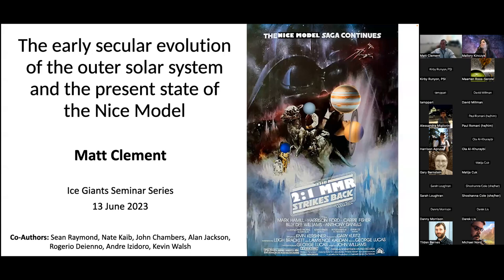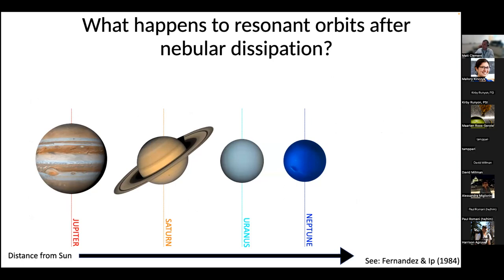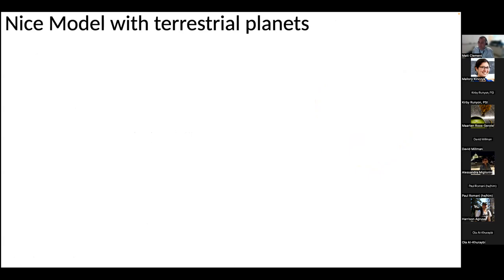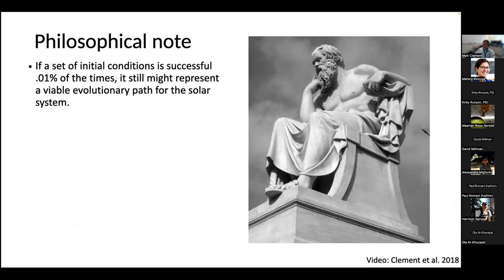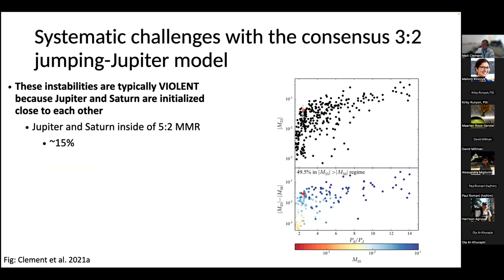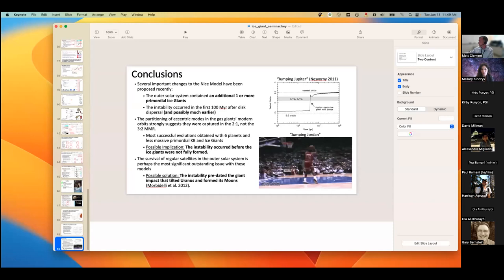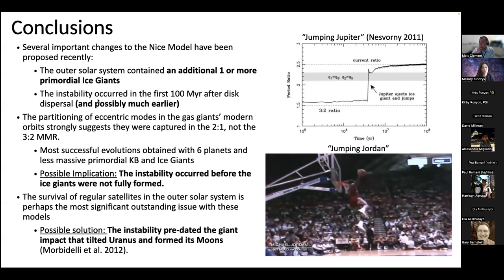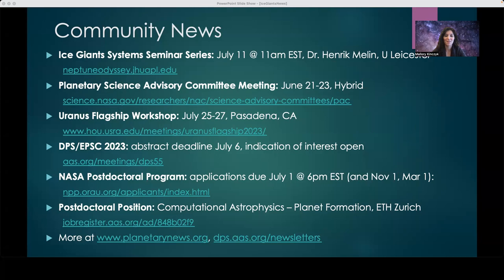Ice Giant System Seminar Series Matt Clement June 13 2023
This is the recording of the June 13, 2023, Ice Giant Systems Seminar Series, during which Dr. Matt Clement (JHU/APL) presented "The early secular evolution of the outer solar system and the present state of the Nice Model."